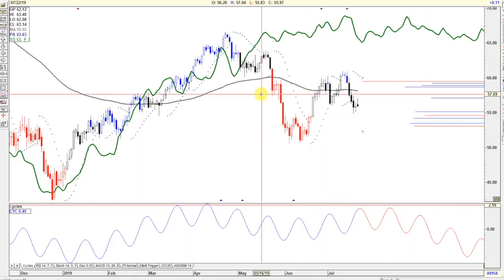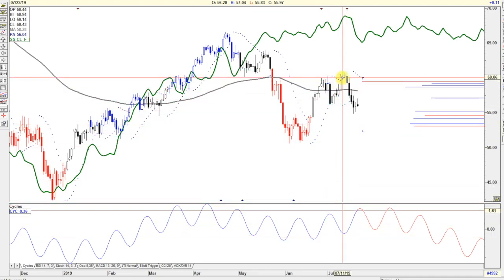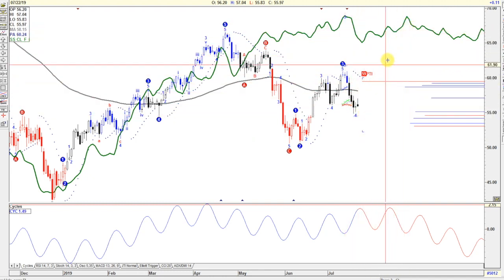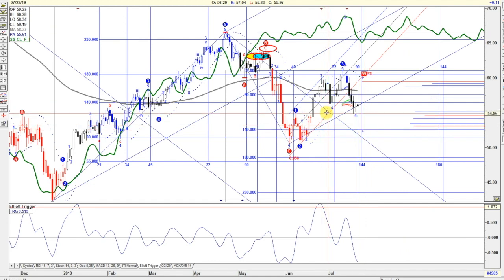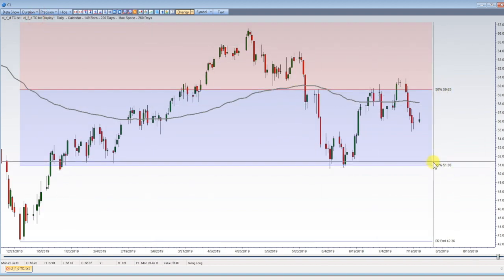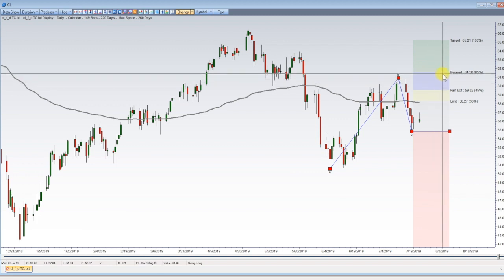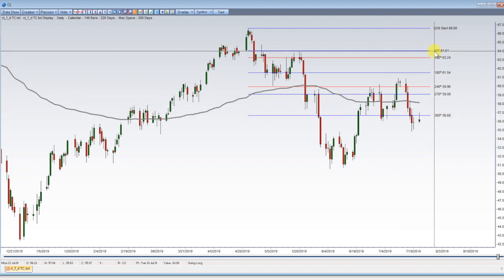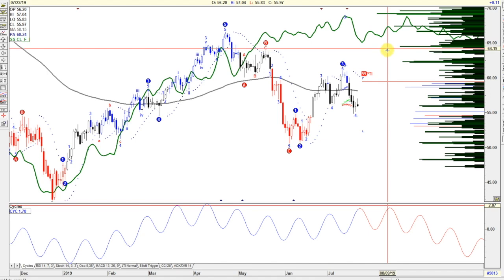CL Crude Oil Analysis 7-22-2019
My thoughts on CL Crude oil